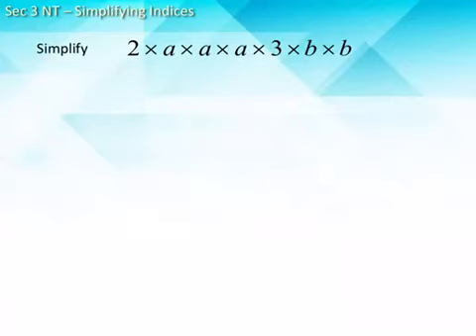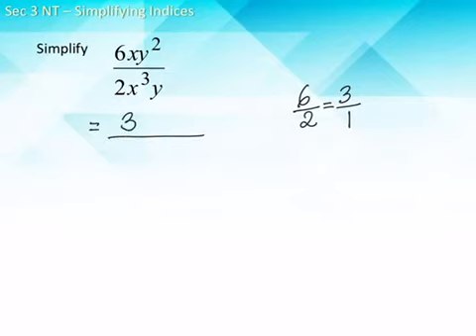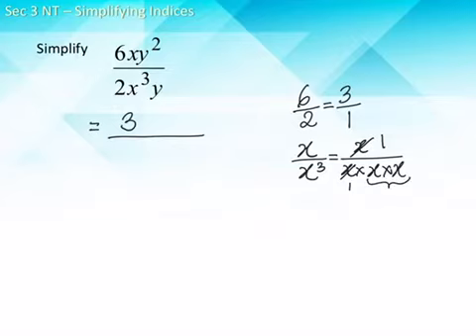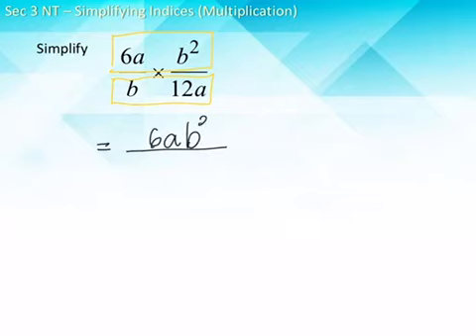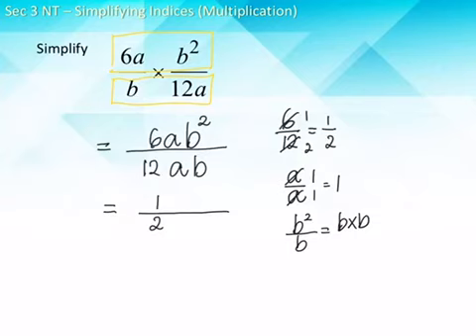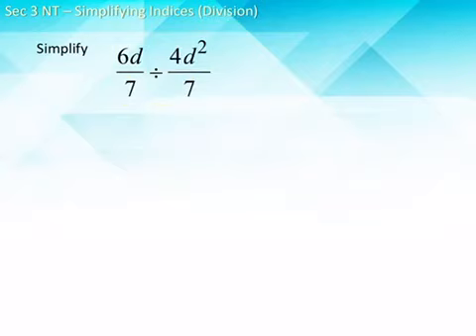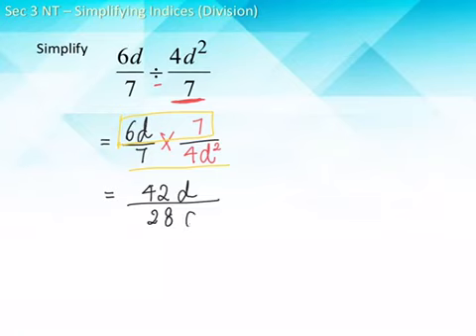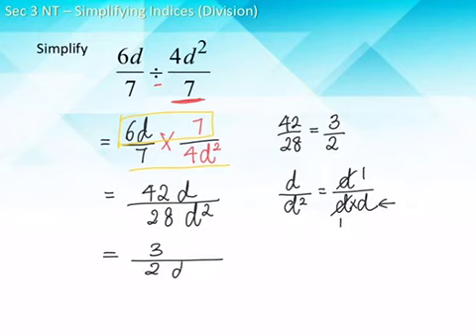3G1 Simplifying Indices